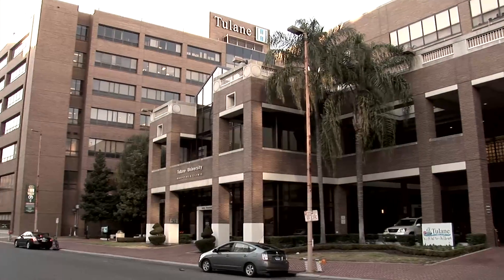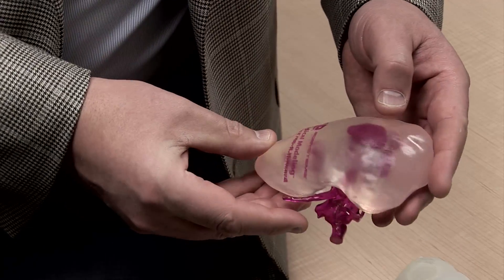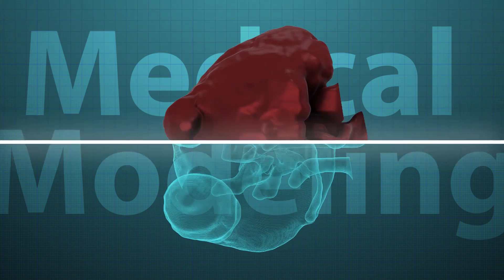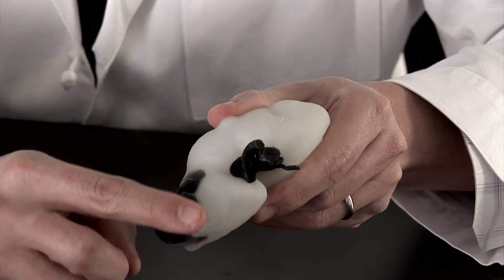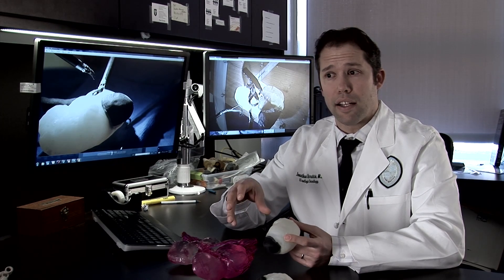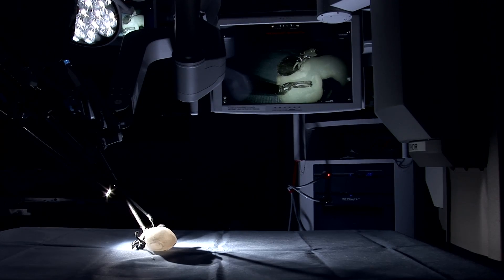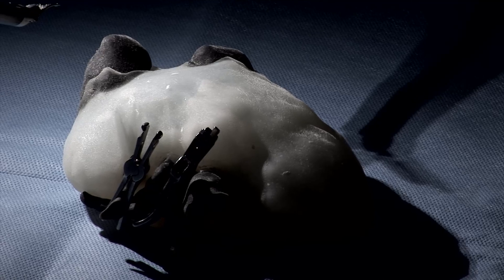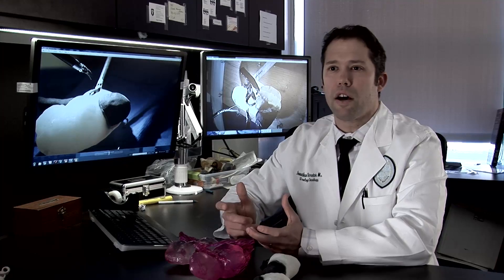Tulane University School of Medicine Uses Soft Tissue Surgical Anatomic Models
See how surgeons at Tulane University School of Medicine improve surgical outcomes and enhance patient understanding with 3D-printed soft tissue anatomic models by 3D Systems in pre-surgical practice and visualization.